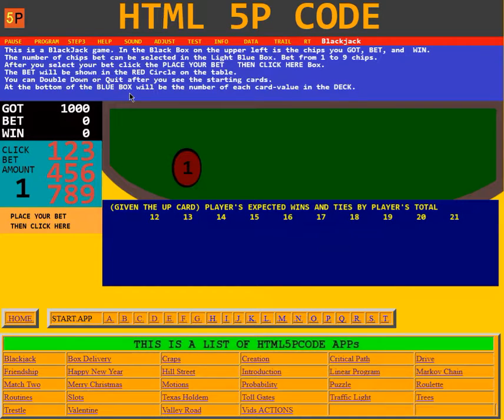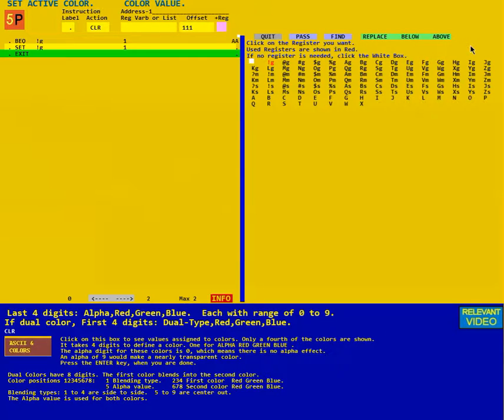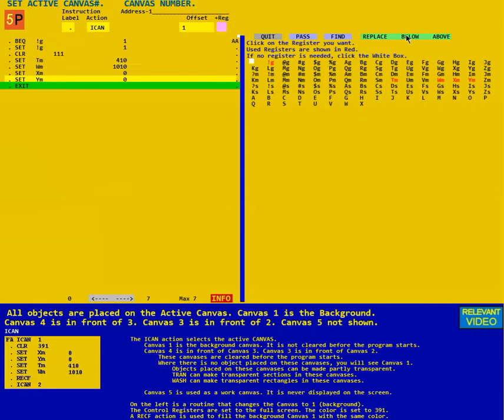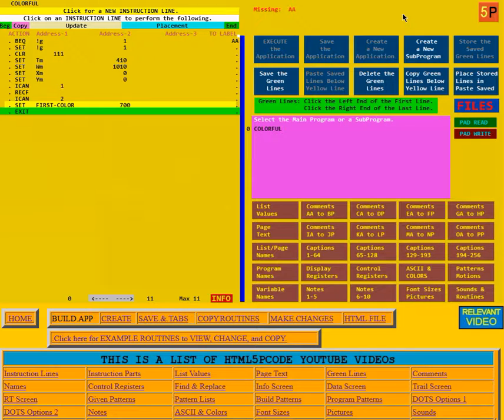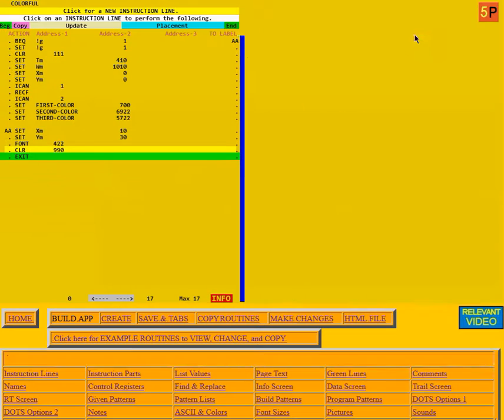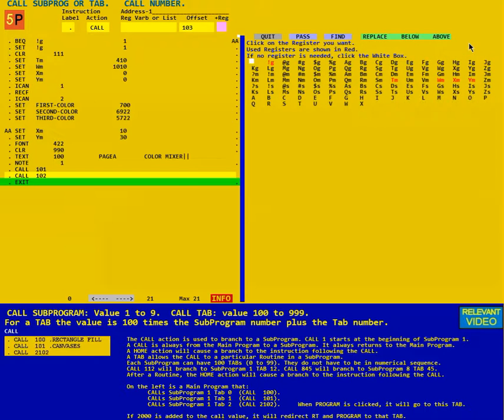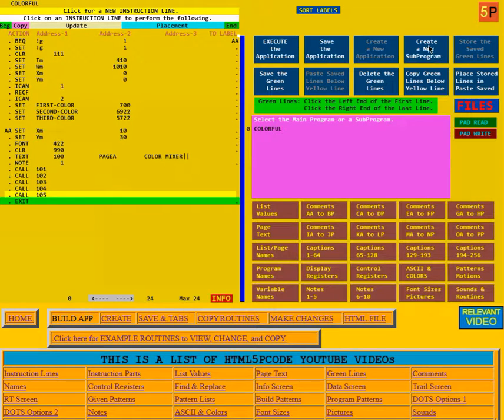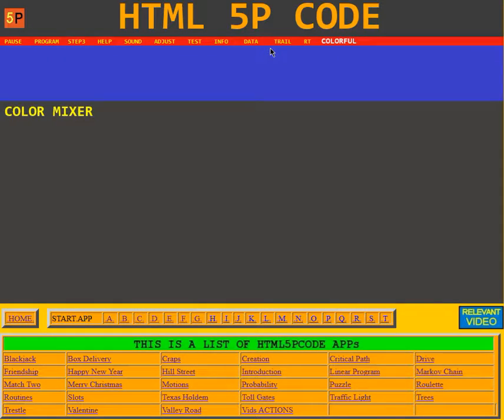HTML5PCODE COLORFUL 0